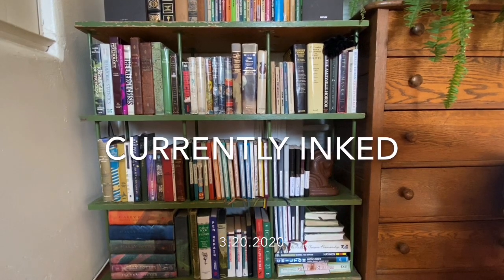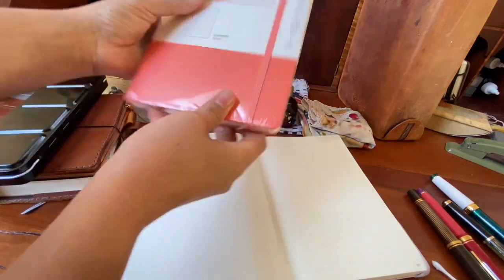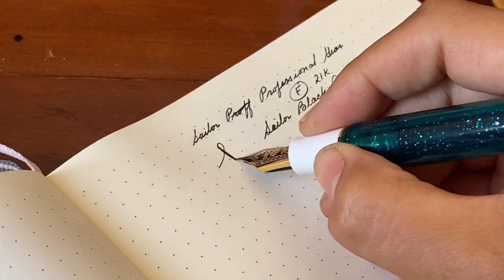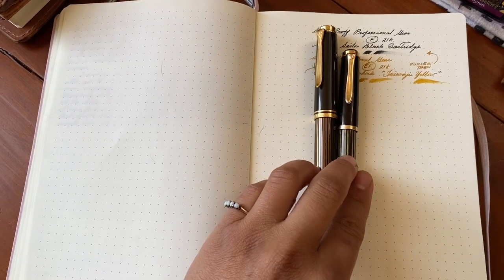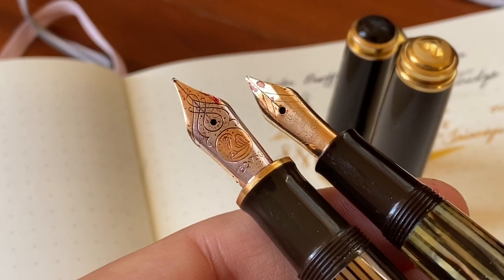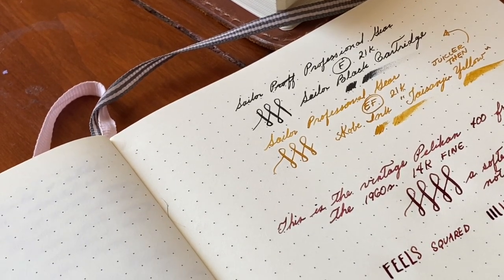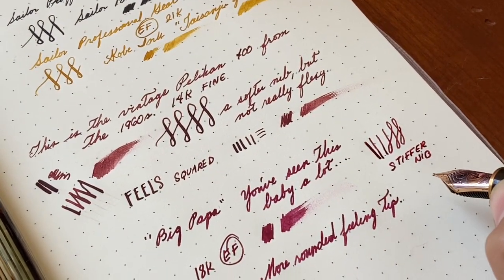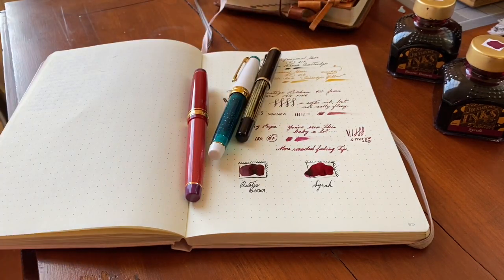Currently Inked [3.20.20]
Pelikan obsessed.
Plus other random related things.